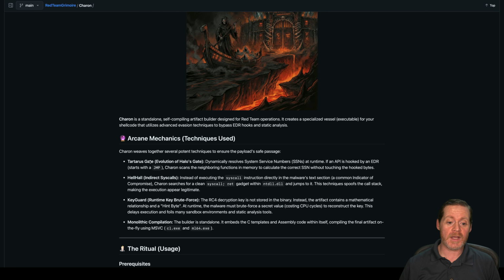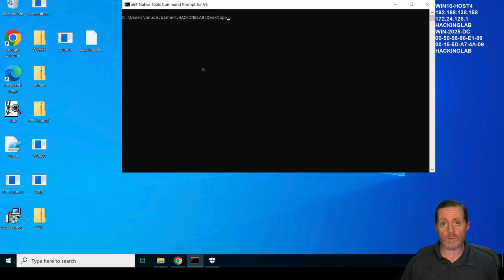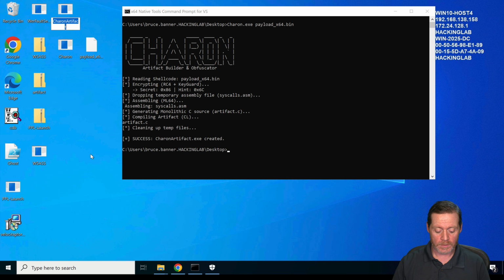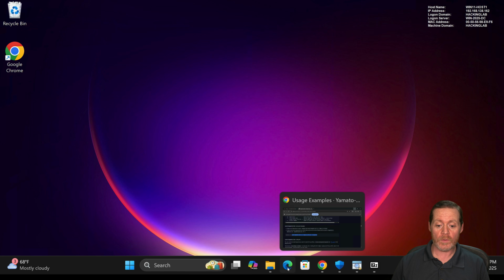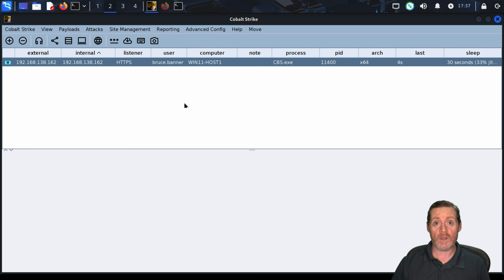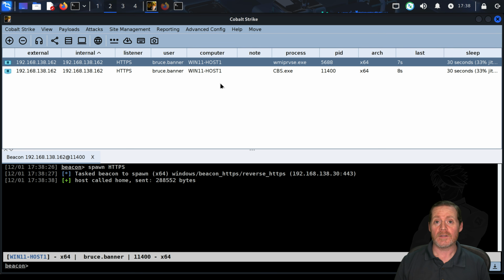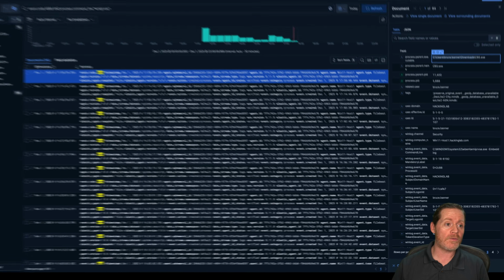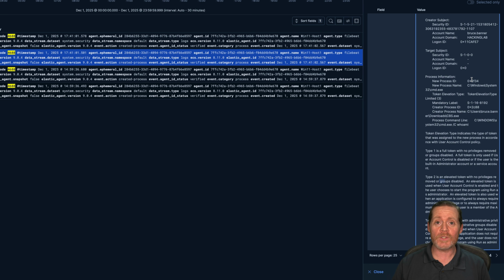Can you get Cobalt Strike past EDR/XDR in 2025?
In this Weekly Purple Team episode, we're exploring the Charon project from vari-sh's RedTeamGrimoire - a shellcode loader designed to execute embedded shellcode while evading EDR. We will take a well-fingerprinted tool, Cobalt Strike, and Bypass modern Defender.

🔴 RED TEAM PERSPECTIVE (First Half):
We'll demonstrate how Charon works to bypass Windows Defender's real-time protection by:
 - Loading encrypted/obfuscated Cobalt Strike beacon shellcode
 - Establishing C2 communication back to our Cobalt Strike team server
 - Showing how Defender completely misses the beacon

🔵 BLUE TEAM PERSPECTIVE (Second Half):
Then we flip to defense, showing multiple detection opportunities:
 - Process creation telemetry (Event ID 4688)
 - Behavioral analytics that catch beacon activity, secondary actions

Key Learning Points:
✅ Understanding modern evasion techniques
✅ Behavioral detection vs signature-based
✅ Building resilient detection rules

Tools Used:
Charon Loader (RedTeamGrimoire)
Cobalt Strike
Windows Defender
Sysmon/Windows Events
Any SIEM

Chapters
00:00 Introduction
01:12 Cobalt Strike Shellcode Generation
02:18 Running Shellcode Through Charon Loader
03:37 Moving the Beacon to the Host
06:01 Running the Beacon
07:25 Detecting Secondary Actions from the Beacon
11:47 Outro and Thanks